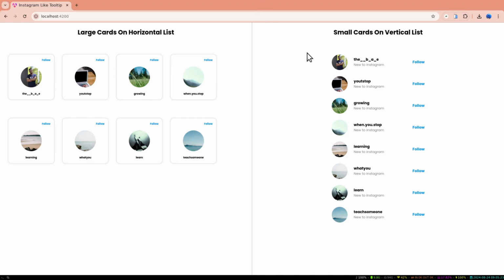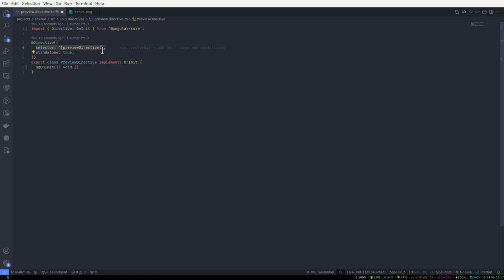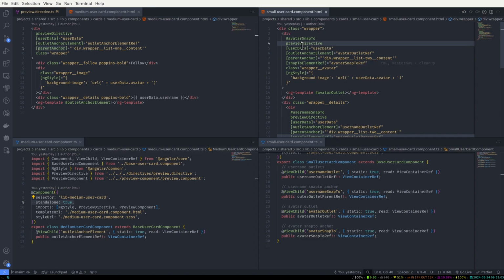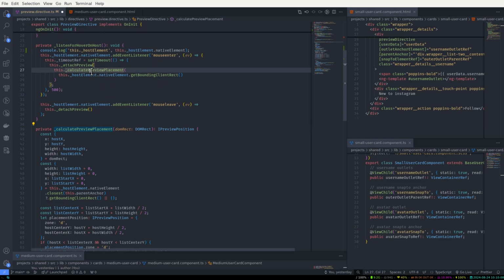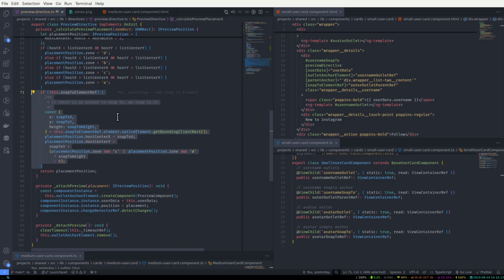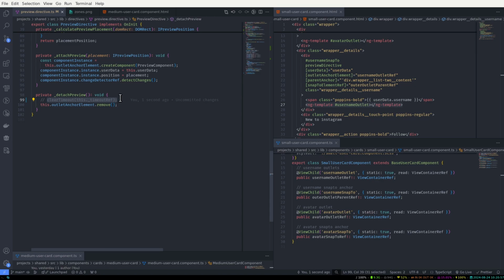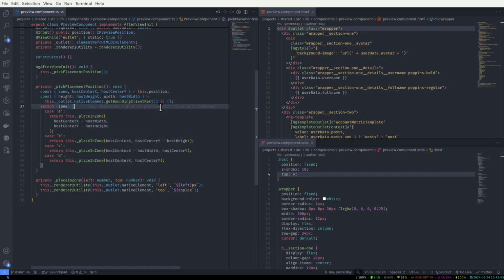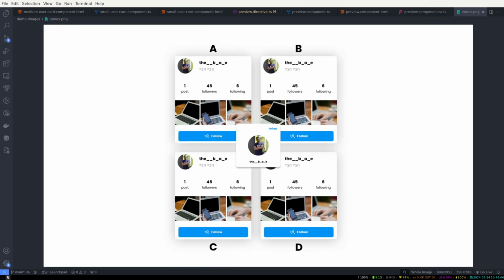Angular | Easily Implement A Reusable Instagram-like "Hover To Preview Profile" Angular Directive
In any version of Angular, including Angular 18, Angular directives behave like components, but they are not exactly components, albeit being likened to them, they are more. If anything, they are what Angular components which we use on a daily basis are derived from.

Think of angular directives as components without a view (html element), but with the ability to create and add one onto the DOM, for user interaction.

In this simple class, we will be taking a look at how we can implement instagram like "hover to preview" profile tooltip using Angular. At the end of the video, you will have an understanding of

1. Angular directives.
2. Angular Dynamic Components.
3. Using the above two features of Angular to create the "hover to preview" effect.

Breakdown:

00:00 - Demo Introduction
01:50 - A Brief Introduction To Angular Directives
03:02 - Creating Preview Directive
16:10 - Injecting The Preview Component
19:55 - Recap And Wrap Up

Always remember, what you are learning teach others that you can experience growth together.